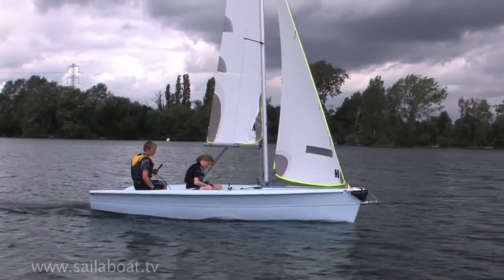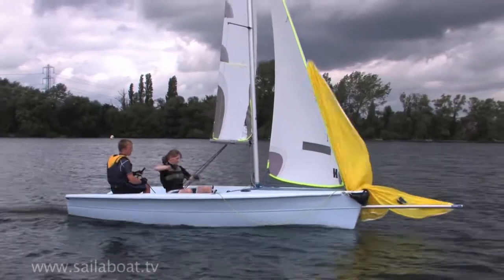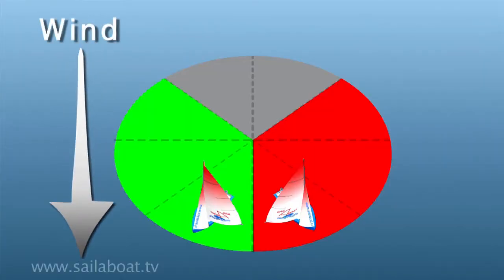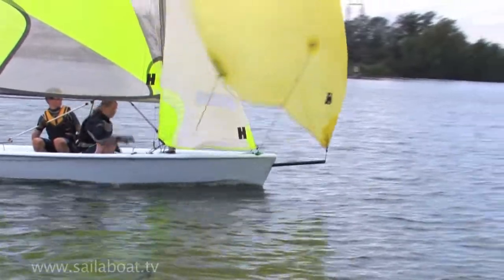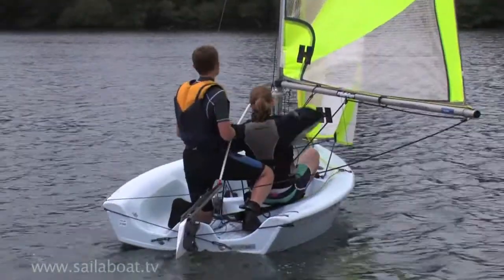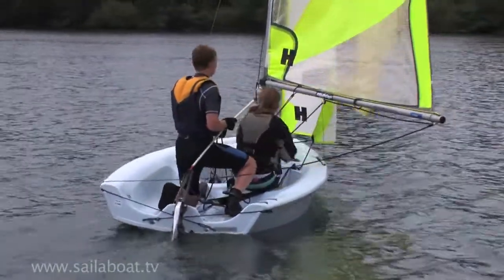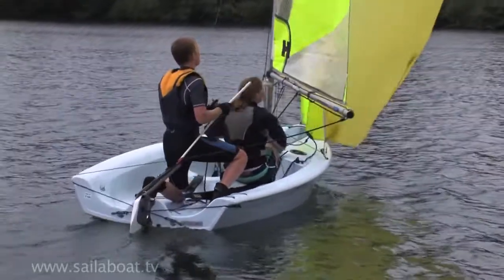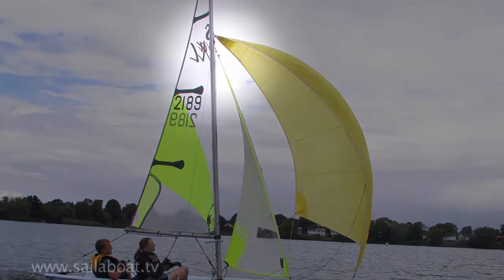How to Sail - 2H Asym. Spinnaker - Part 2 of 7: How it works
How does a spinnaker work? What does it do and how do I control it.  This video is aimed to help you to identify what to do in launching and controlling the spinnaker.  Try a light wind day first to get the hang of it